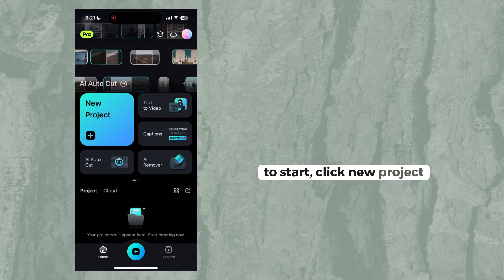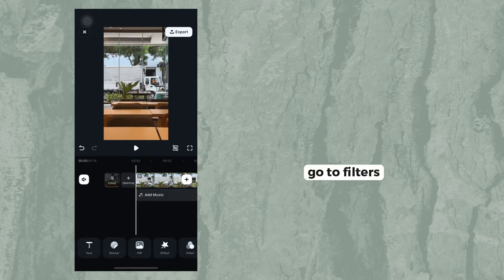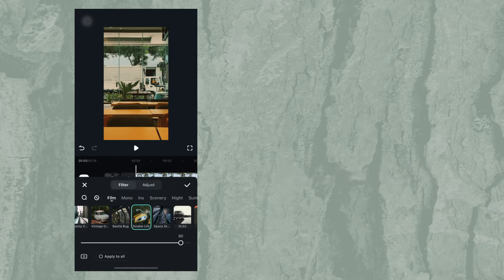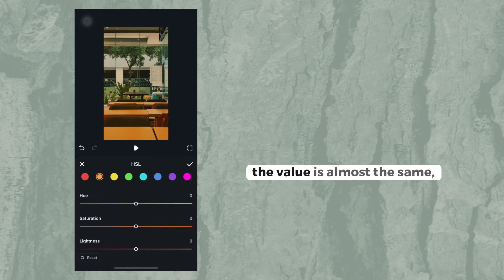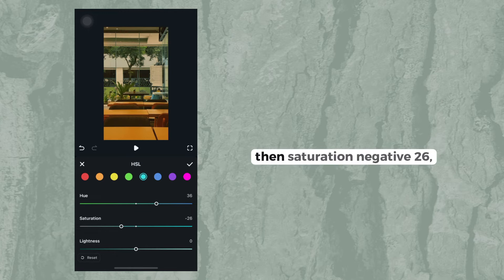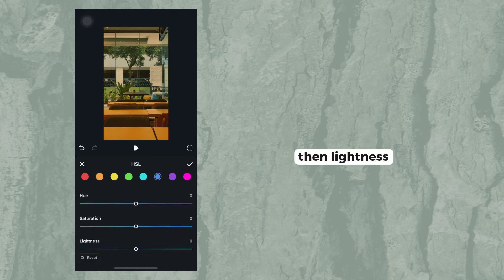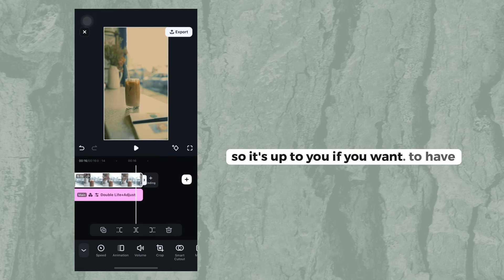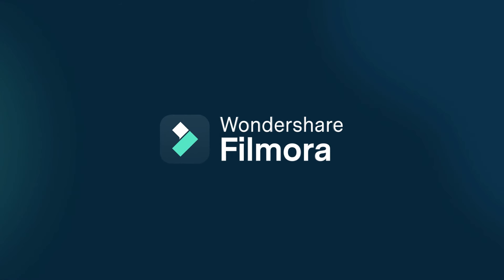YELLOW TONE FILM-STYLE USING FILTERS AND COLOR GRADING IN FILMORA | FILMORA MOBILE TUTORIAL